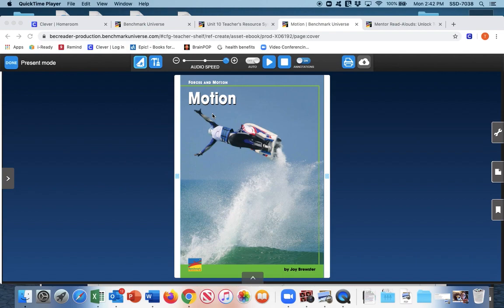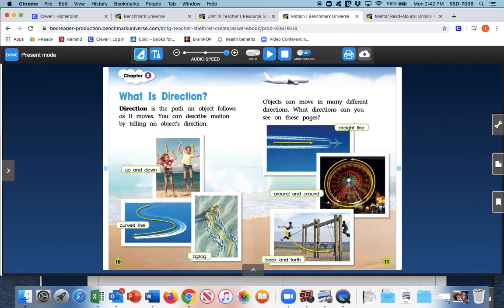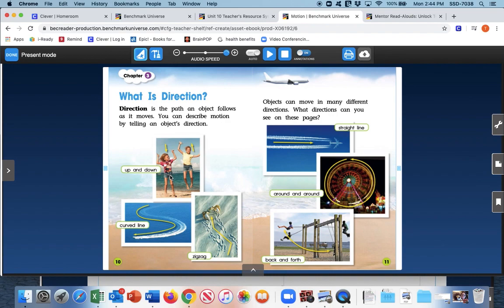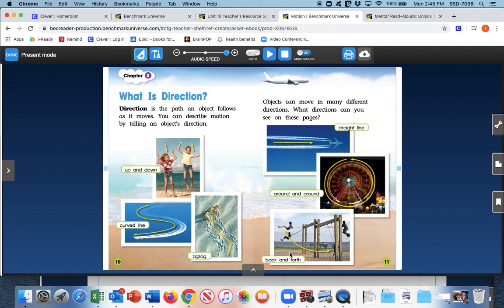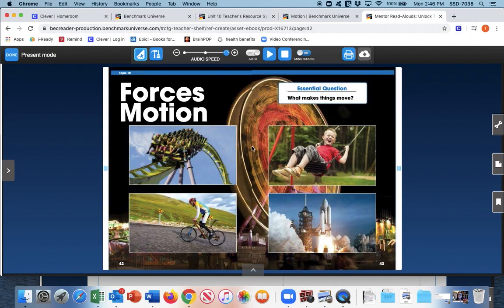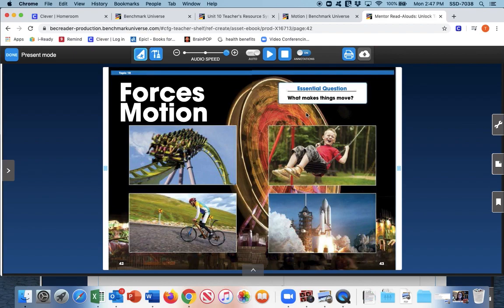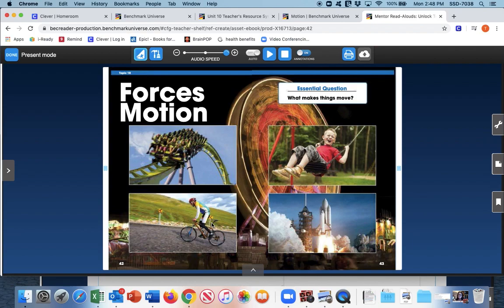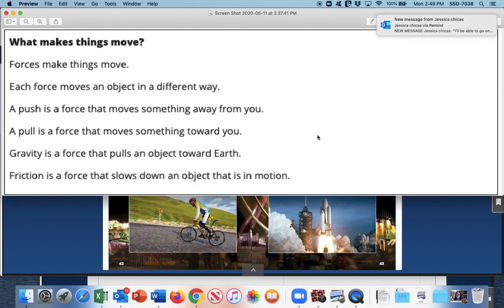Motion:Unit Wrap up Fri